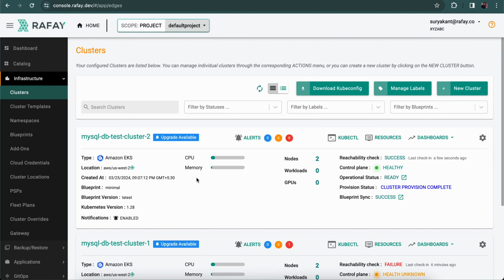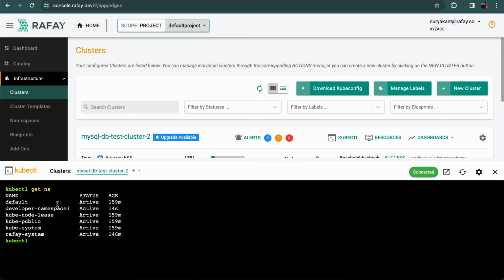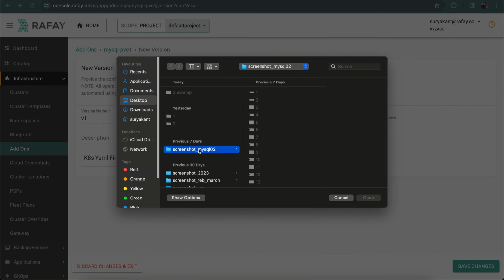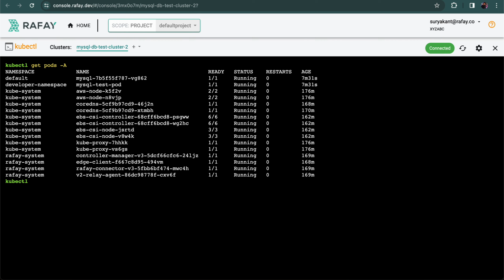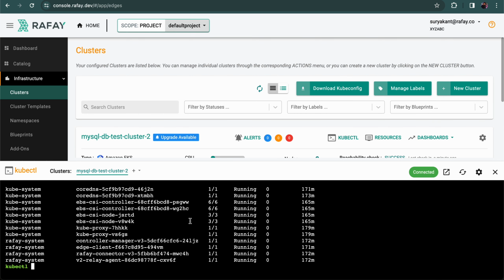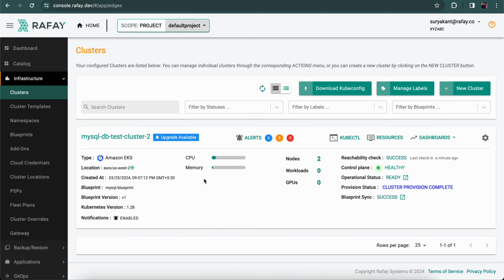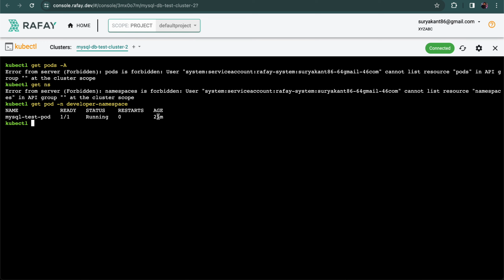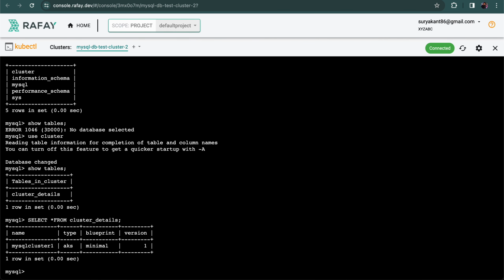Read and Write to MySQL Databases using Kubectl